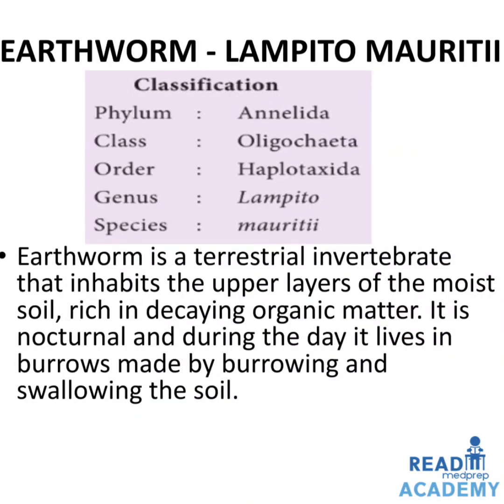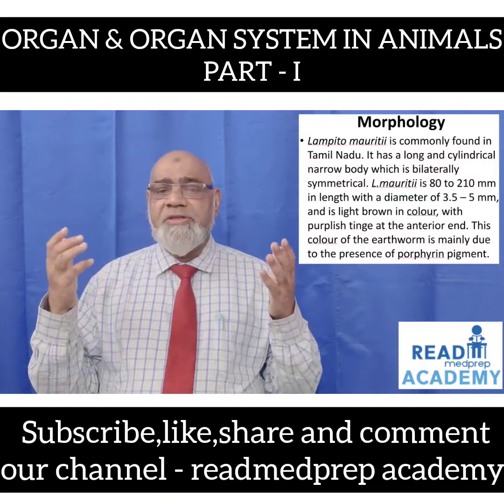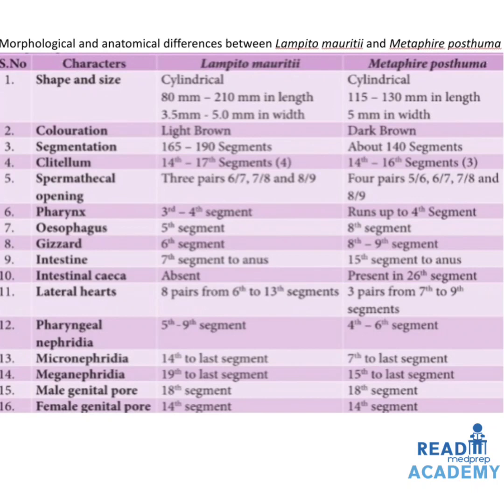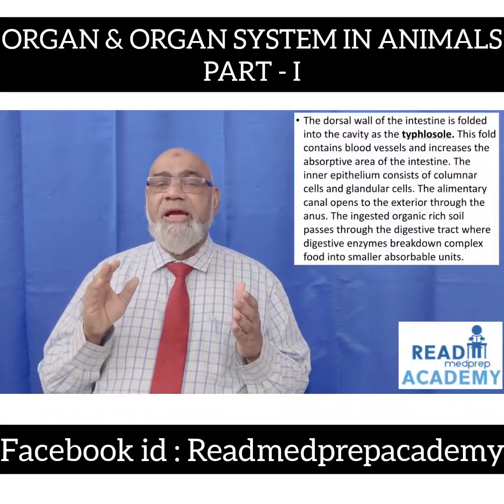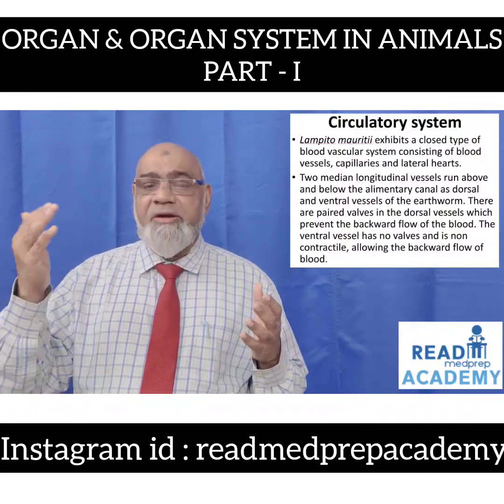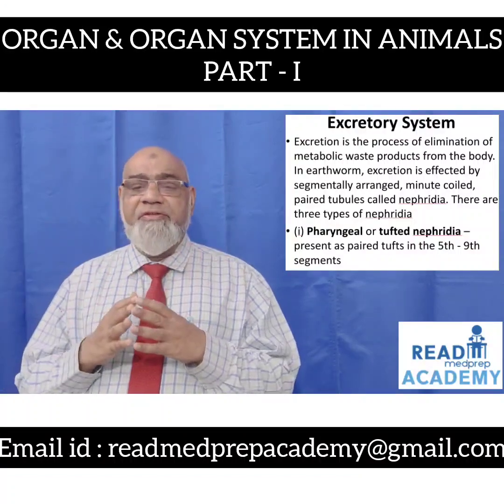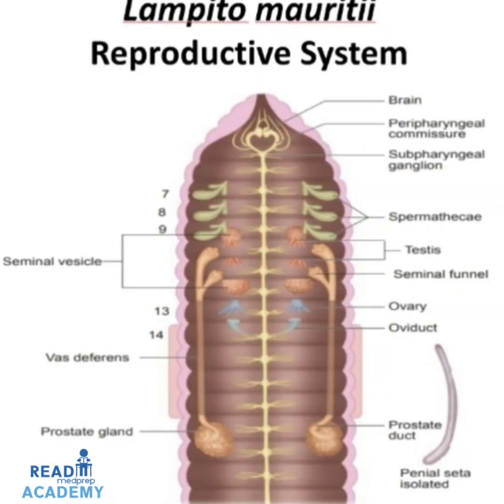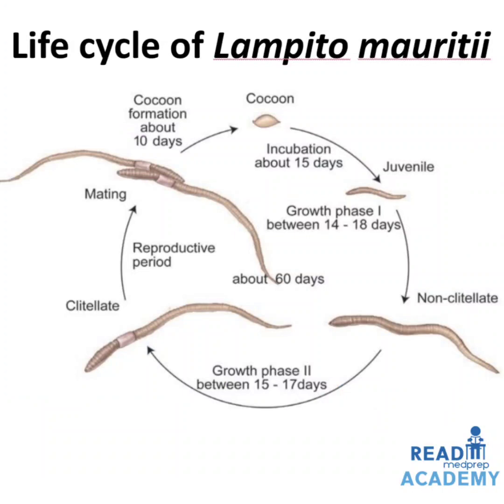# ORGAN & ORGAN SYSTEMS IN ANIMALS - # PART - I - # EARTHWORM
# This video lecture deals with  - # ORGAN & ORGAN SYSTEMS IN ANIMALS - # PART - I - # EARTHWORM in which we will discuss # INTRODUCTION TO EARTHWORM - # MORPHOLOGY & ANATOMY - # DIGESTIVE SYTEM - # RESPIRATORY SYSTEM - # CIRCULATORY SYSTEM - # NERVOUS SYSTEM - # EXCRETORY SYTEM - # RESPIRATORY SYSTEM - # REPRODUCTION OF  EARTHWORM - # LIFE CYCLE OF EARTHWORM